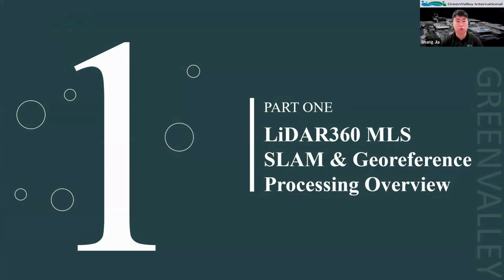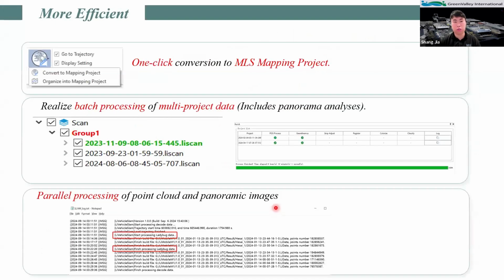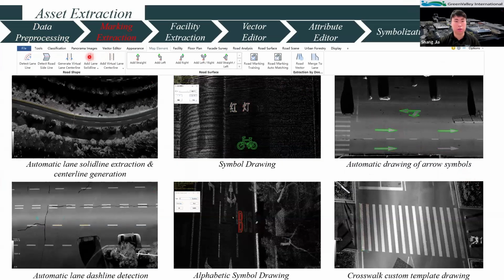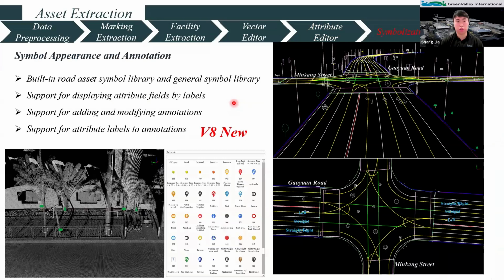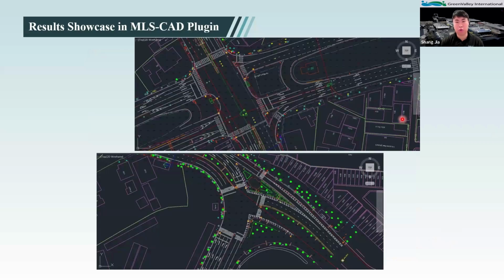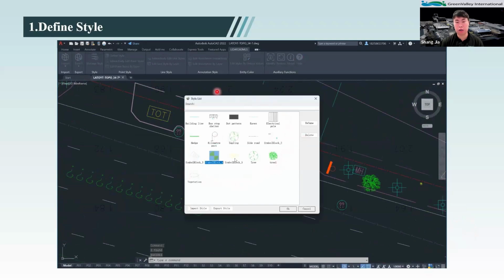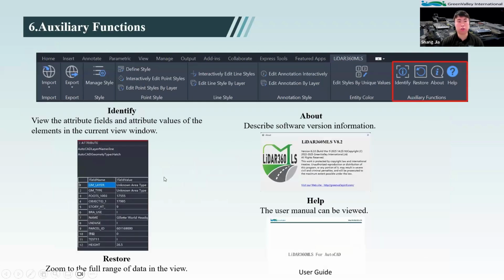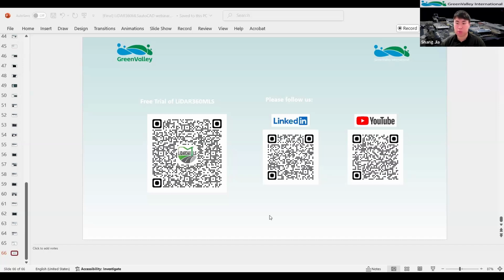Webinar | LiDAR360MLS Efficient Workflow: Seamless Data Processing to CAD Import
00:00:00 LiDAR360 MLS SLAM & Georeference Processing Overview
00:07:43 Road Marking Vectorization & CAD Workflow Introduction
00:14:59 Project showcase
00:18:45 AutoCAD Plugin
00:28:10 Q&A Session

From Point Cloud to CAD in Just 3 Steps – Redefining Design Efficiency for Architecture, Surveying & Engineering

- AI-Powered Automation – Instantly vectorize point clouds with AI-driven feature extraction for building outlines, road markings, and more—boosting efficiency by 90%.

- Smart Drawing & Editing – Advanced tools automatically fix broken lines and ensure CAD-ready vector layers.

- Seamless CAD Integration – Export directly to AutoCAD & Revit with full geometry, attributes, styles, and coordinate systems—no manual adjustments needed.